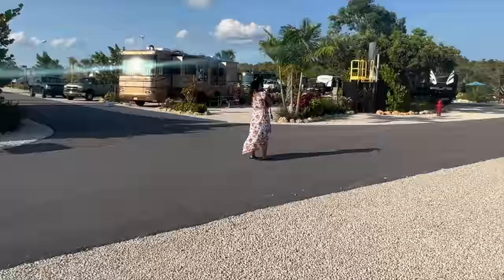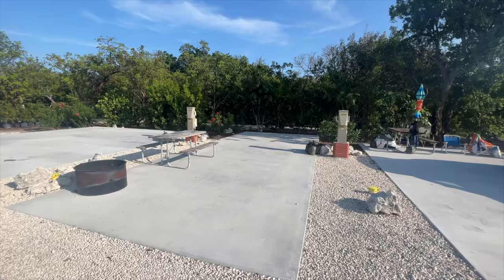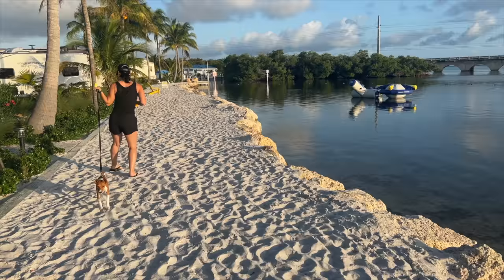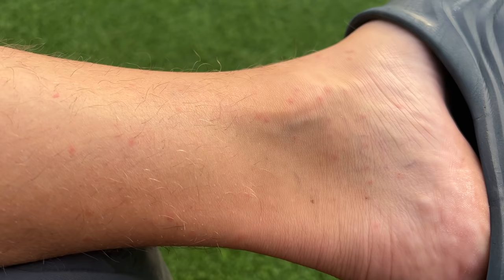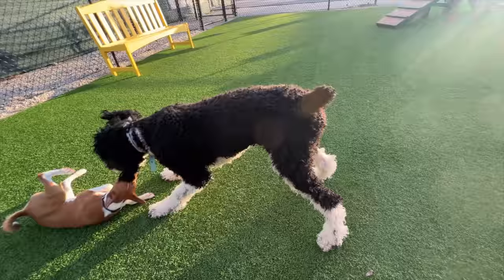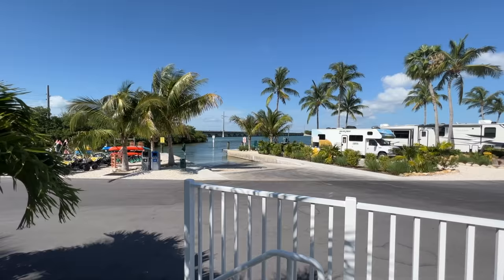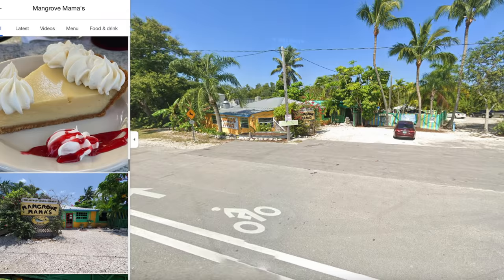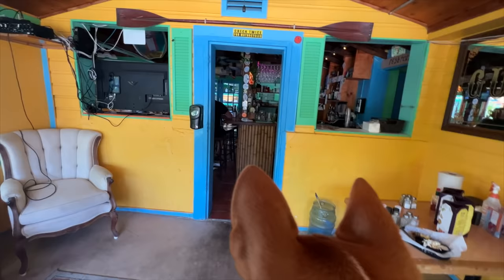VERY Expensive Florida Keys RV Park Review | KOA Campgrounds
We just spent a week at the most expensive RV site we've been to in the Florida Keys. Check out what we thought of the Sugarloaf Key KOA campground.